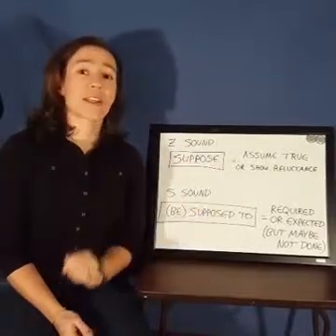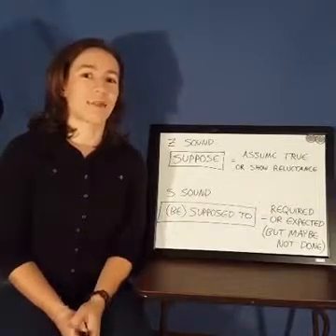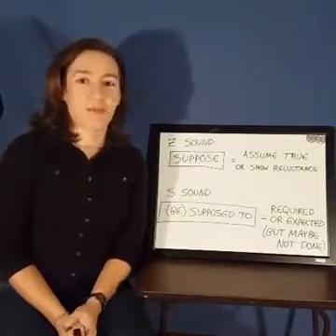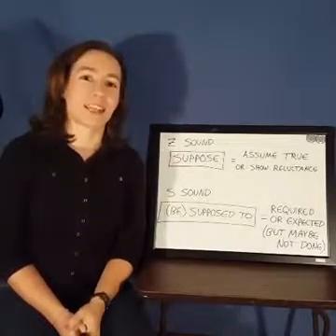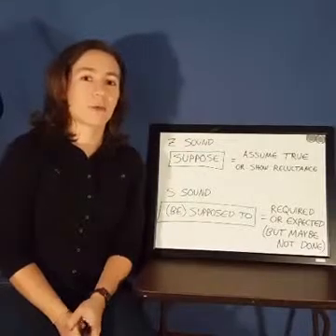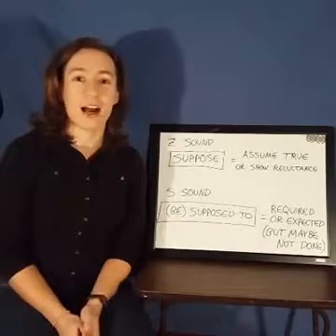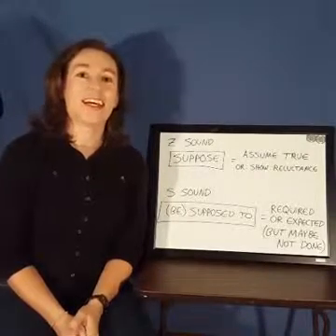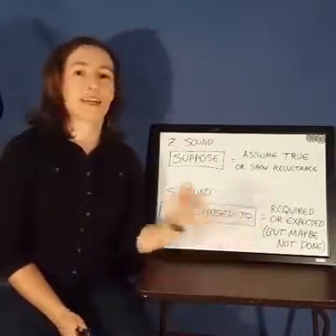SUPPOSE or SUPPOSED TO_ Learn English Phrases